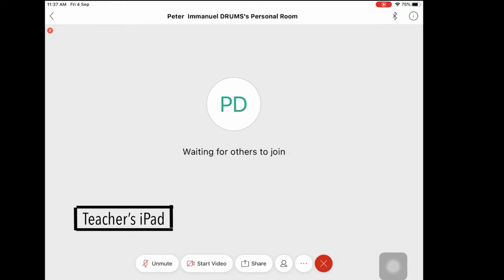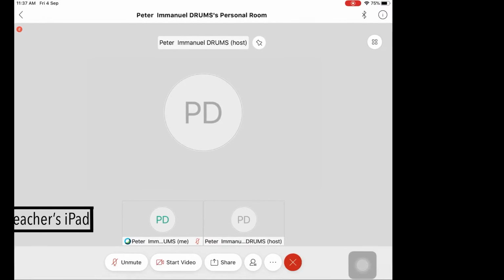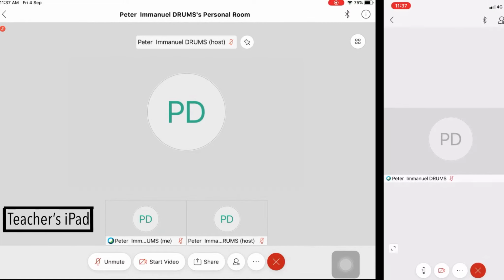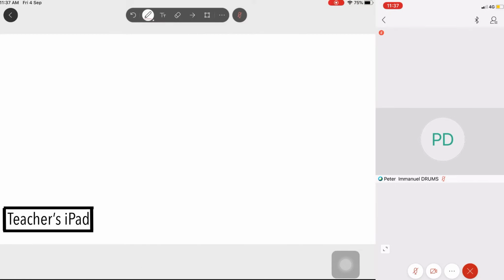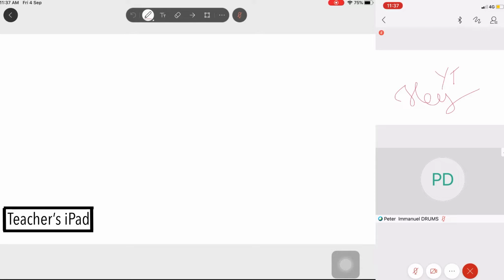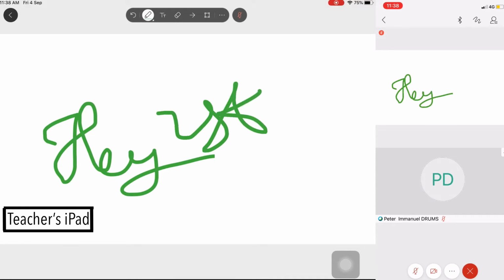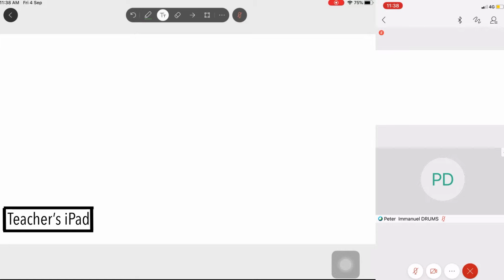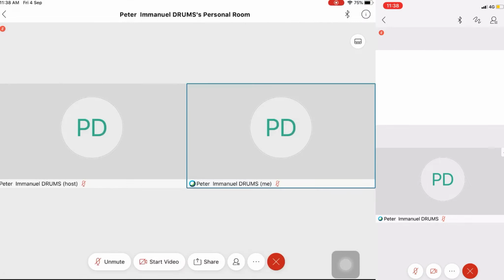How to open digital white board on Cisco Webex meeting app on iOS and android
Hey guys im here with another tutorial video hope you like!